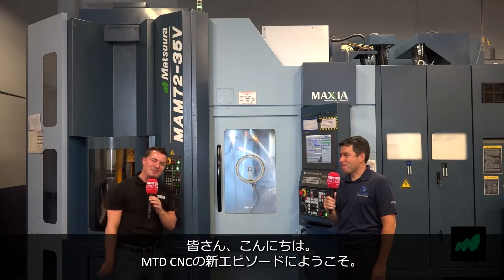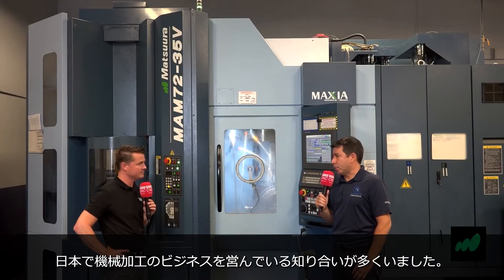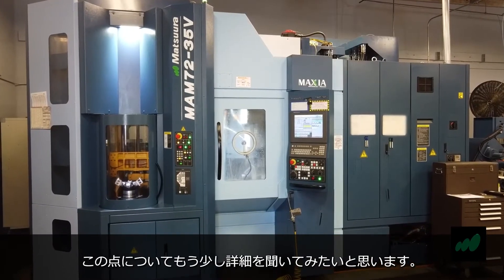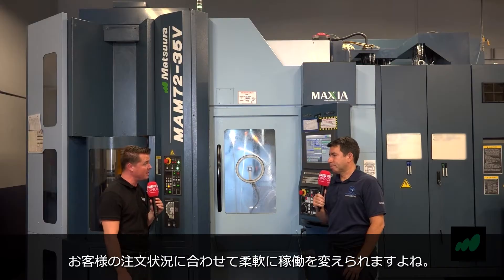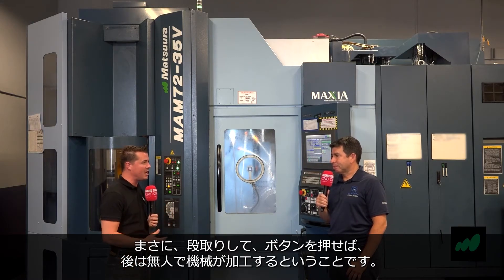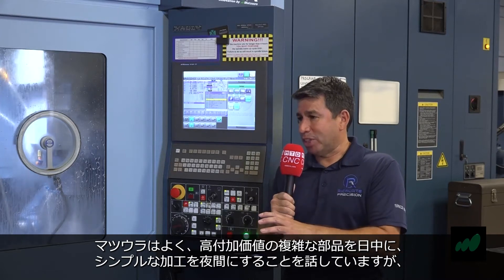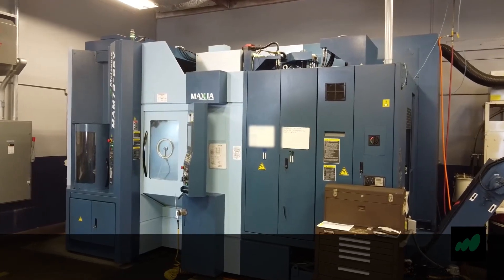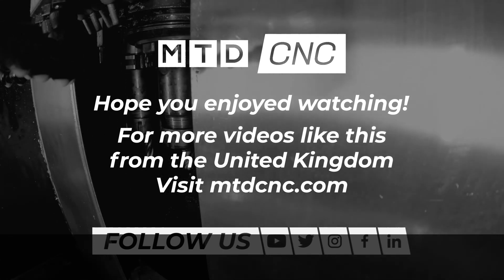MAM72-35V: How we survived through COVID | コロナ不況を乗り切る自動化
Thanks to Matsuura USA.
This is an edited video with Japanese subtitles.

Recaurte Precision has successfully survived through the period of COVID, making the best use of the Matsuura MAM72-35V PC32.
"We had a lot of hold-on orders, a lot of cancellation on orders..."
This could happens to any CNC business in a bad economic situation.
However, with flexibility and consistency of the MAM72-35V, you can turn it around!